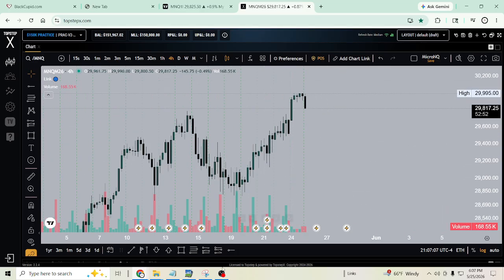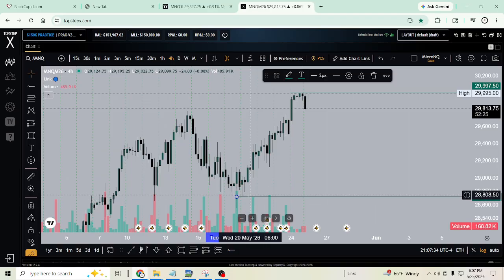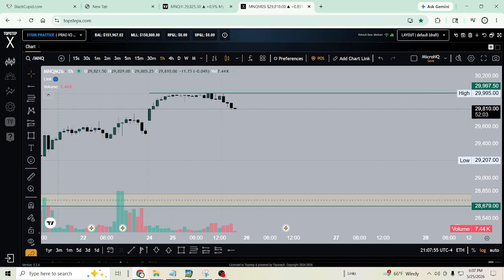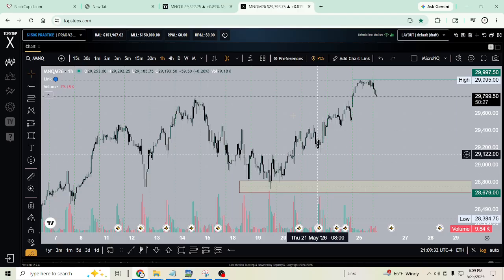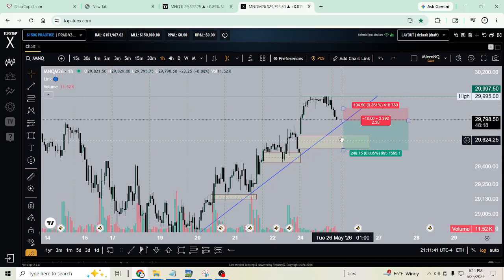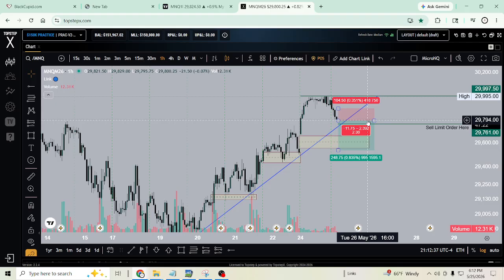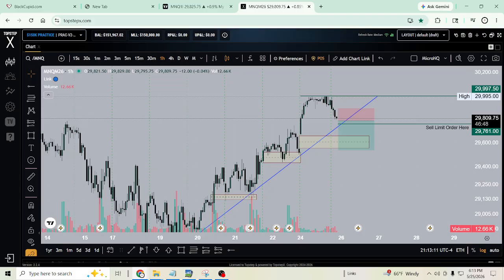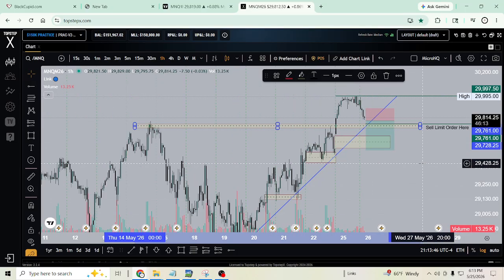Where to Place Your Limit Orders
In this video I’m going to teach you briefly about limit orders. The most important thing about limit orders are where you should place them if price moves according to your market analysis. Keep in mind that no strategy is 100 percent but when your are right about your high time frame analysis and key levels you can expect price to move in that direction and there are times when you as a trader has to be patient and step away from the chart and allow price to agree and you can take action and get involved in the trade. And there will be times where you miss it and have to wait for the next trade set up or the next day.